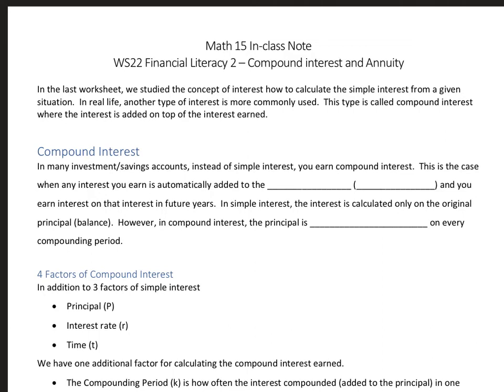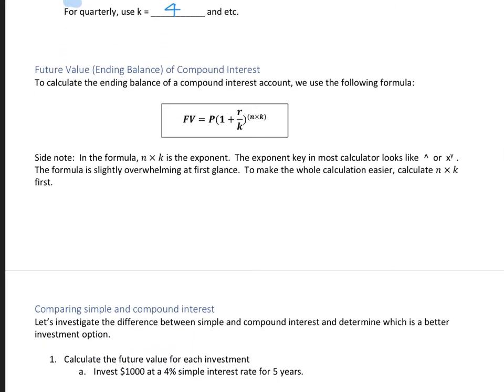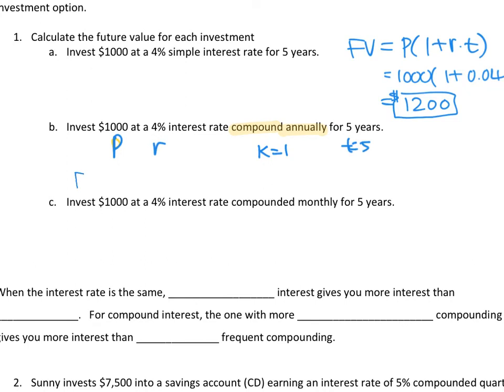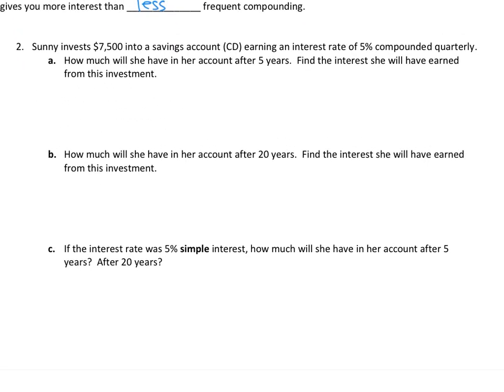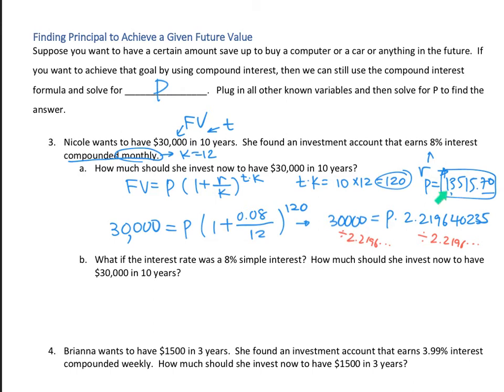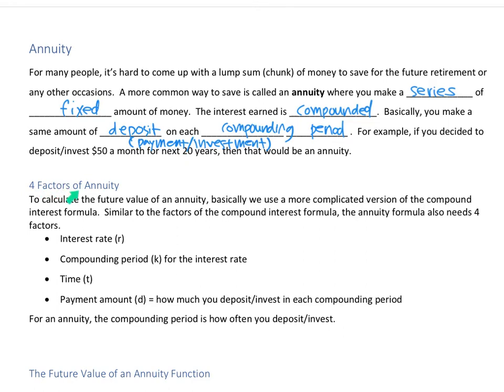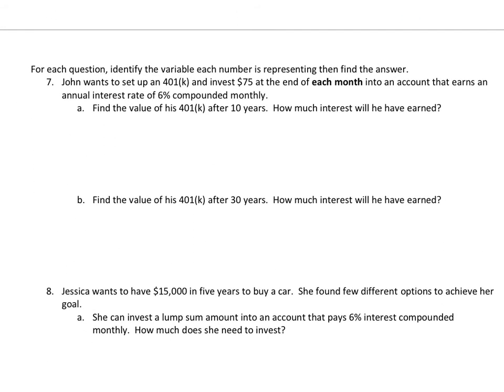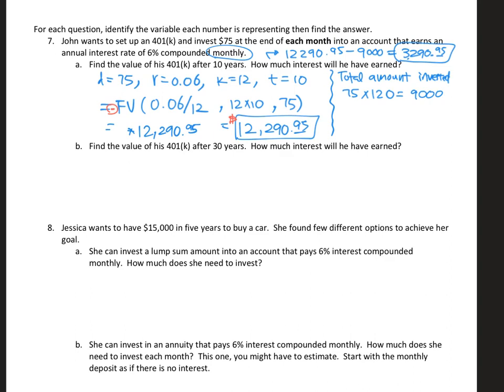WS22 Financial Literacy 2 Compound Interest and Annuity